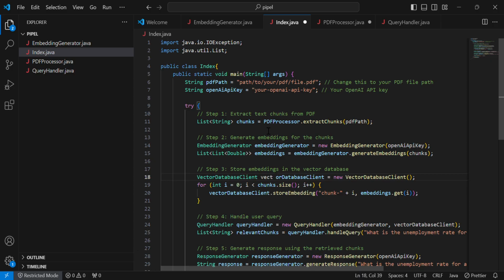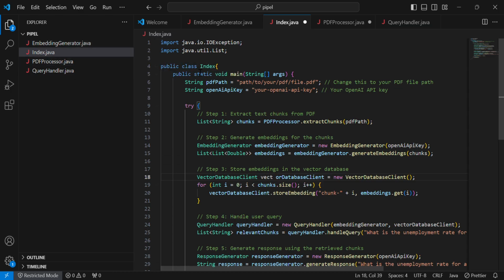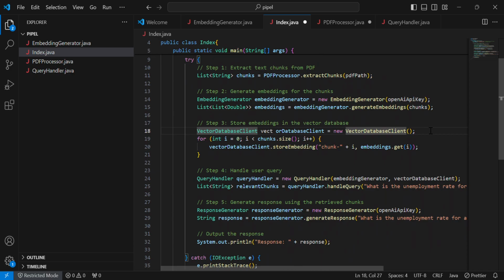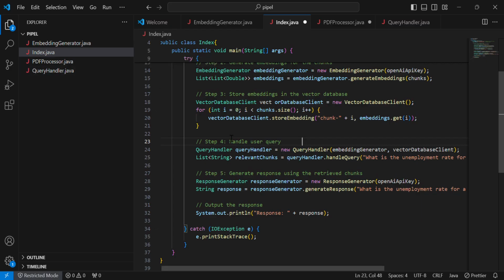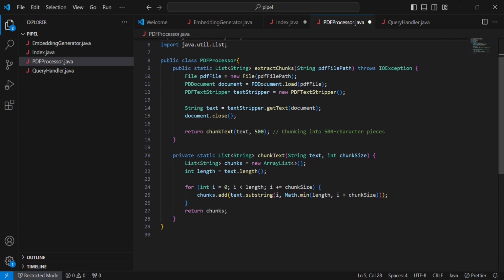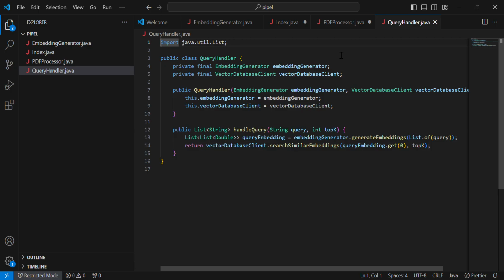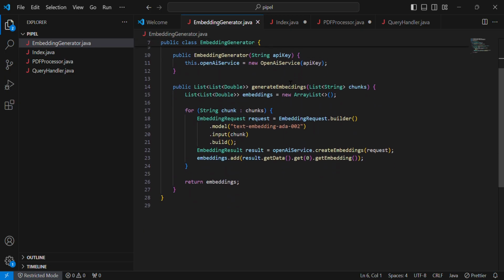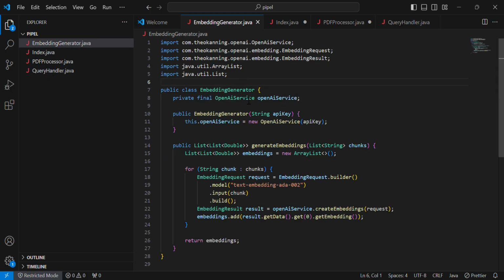Shitafal task 1 Chat with PDF Using RAG Pipeline